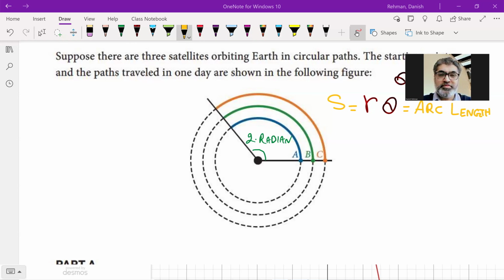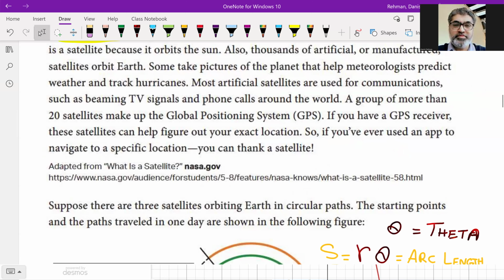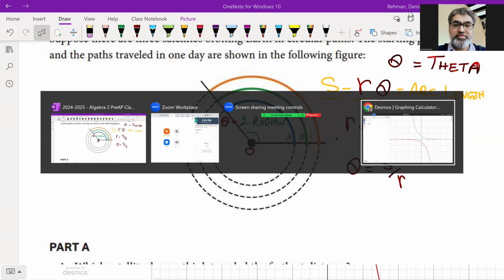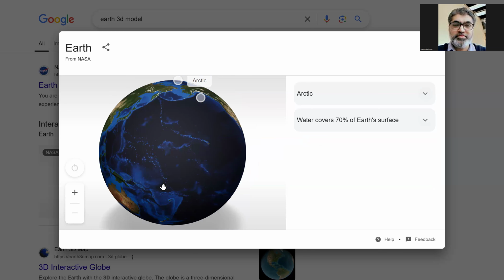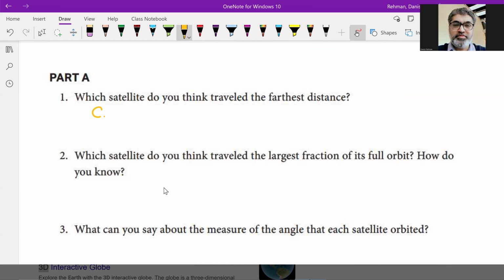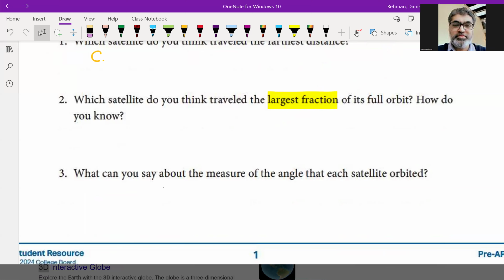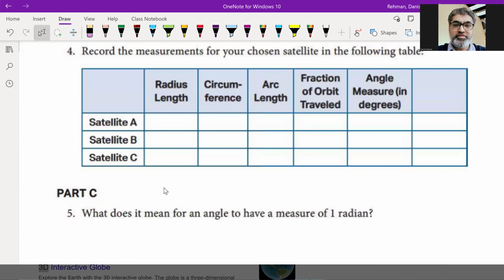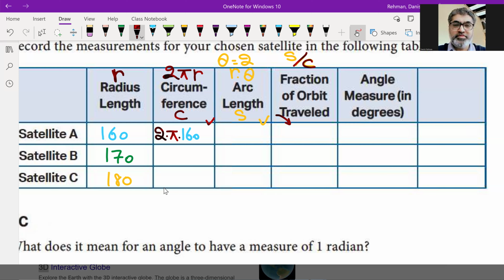Comparing Attributes of Central Angles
College Board Hand Out 4T.1.A